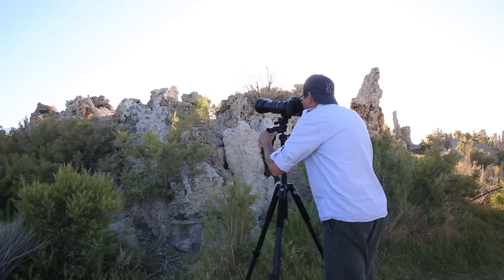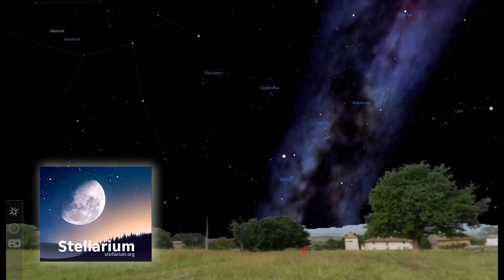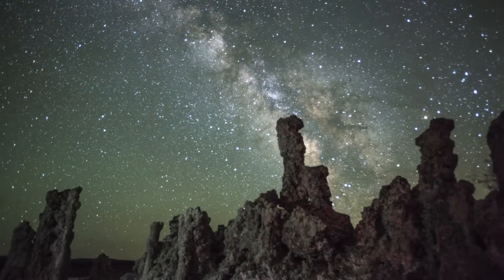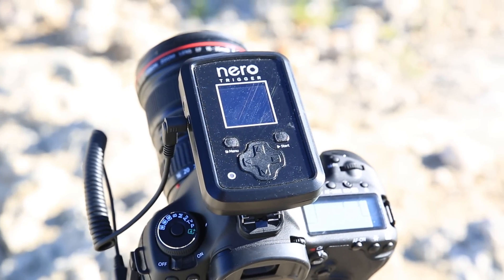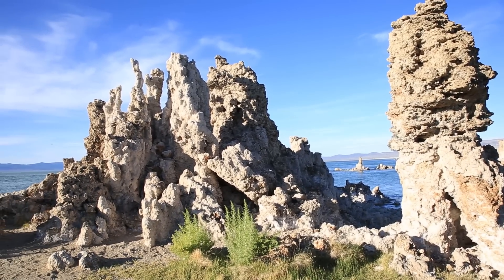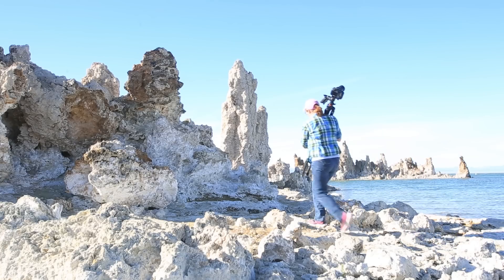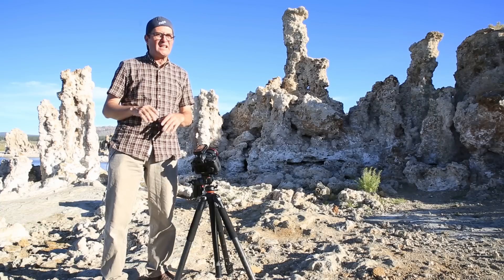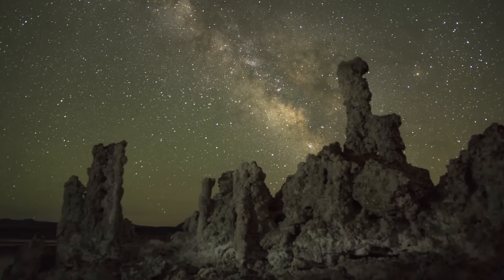Shooting Time-Lapse Photography at Night - Photography Tutorial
**Enter to Win a Tamron 70-200MM Lens for Canon or Nikon***
Ends 08/31/2014!

Today on The Slanted Lens, we are up at Mono Lake in northern California to teach you about shooting time-lapse photography at night. I want to get a great shot of the Milky Way as it moves across the night sky behind the tufas, which are the towers of calcium build up present all over the Mono Lake area.

First off, we need to know where the Milky Way is going to be in the sky and when it will rise above the horizon. I found a great article on Star Circle Academy to help get me started; read the article

It is important to scout your location ahead of time. You cannot show up half an hour before it is going to start, throw down the camera and expect to get a good shot. Get out there early and check out the location. Here are a couple things to bring along to make this experience a little easier:

1) A backpack – We had to walk quite a long way to get to the area where we wanted to shoot and a backpack makes it a lot easier to haul everything you need.
2) Chair or foam pad – The time-lapse is going to take a while and you need something to sit or rest on.
3) Headlamps and extra batteries – Even if you don't arrive in the dark, you will probably be packing up in the dark.
4) Dim flashlight – A small light like the kind found on keychains will give you enough light to move around while the time lapse going, but won't be so much that it will affect your subject, in this case, the tufas.

It was a great time to be out in that location, sitting under the stars with my sweetheart. I love photography and video – where else can you get these kinds of experiences? Get out there and see what you can do.